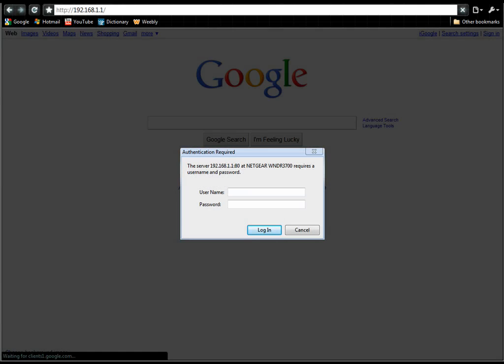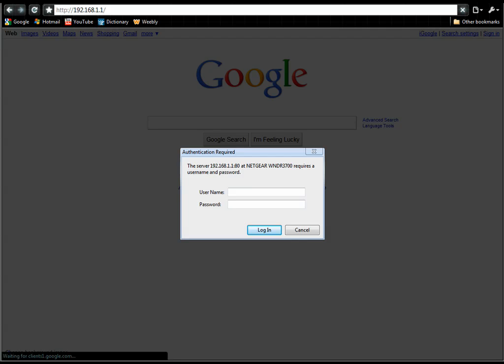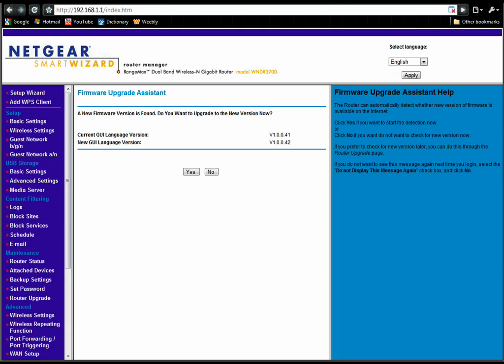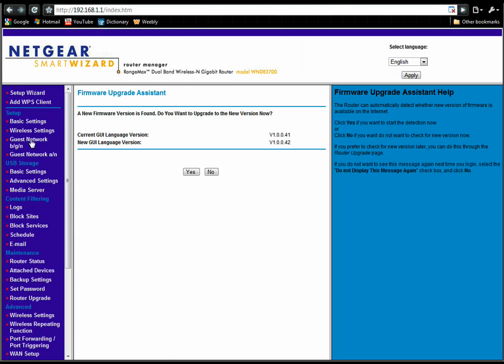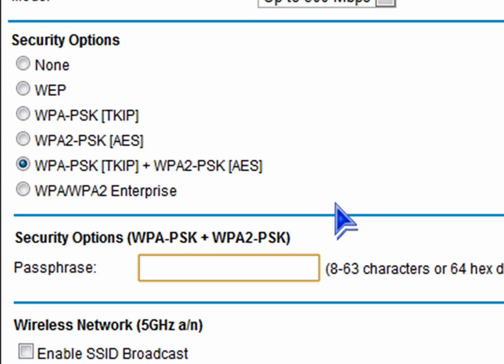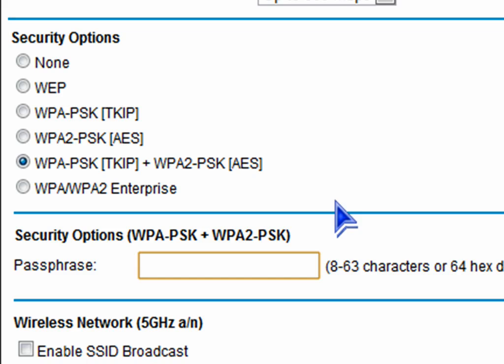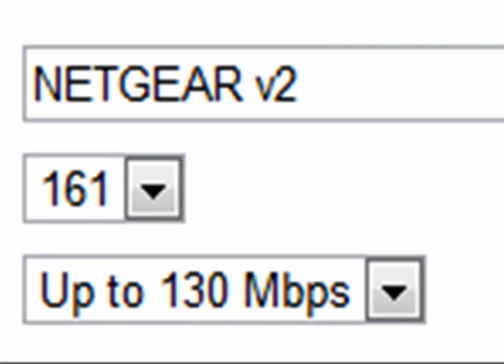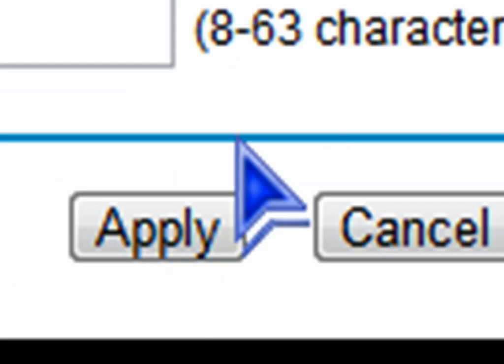How to Add a Password To A WIFI Network Connection ♦SUPER SIMPLE♦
Very simple way to password protect a WiFi connection using WEP, WPA, WPA2!